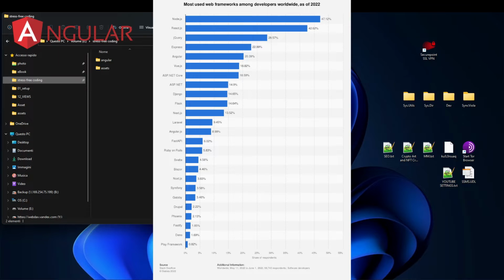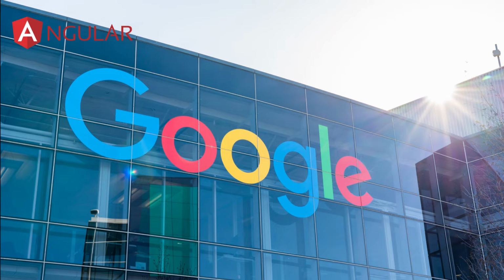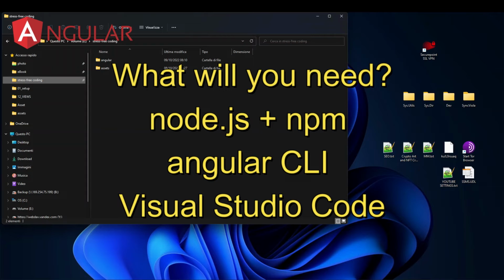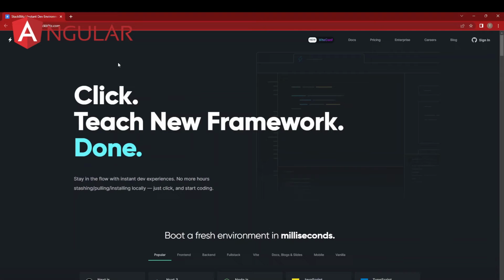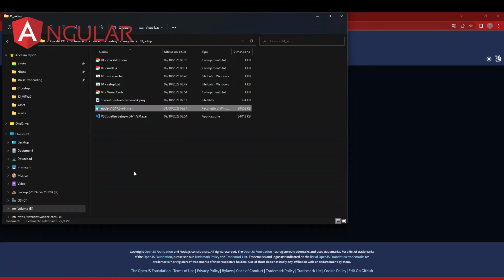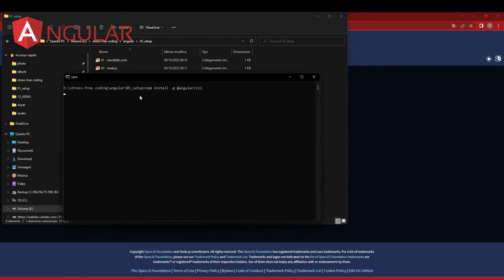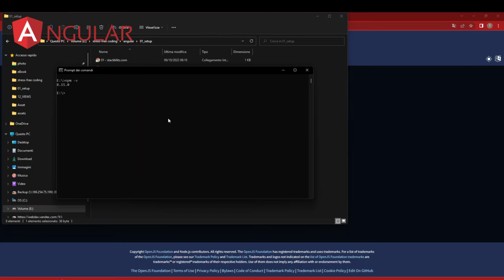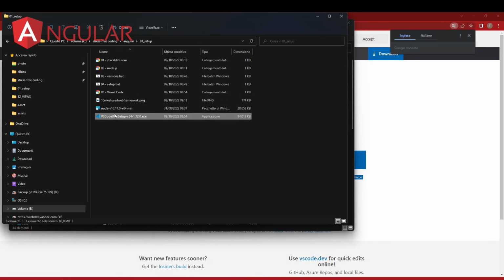How to setup Angular easy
Install Angular development environment easily

00:00 Intro
00:20 Why this tutorial?
02:08 Single Page Application what is it?
03:40 What will you need?
05:35 Setup